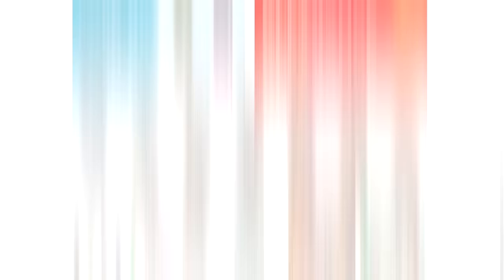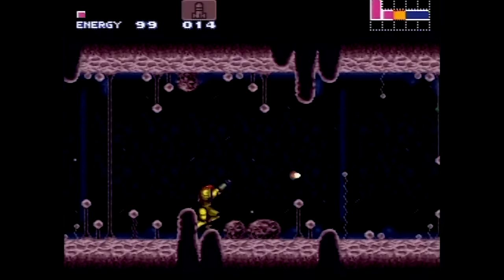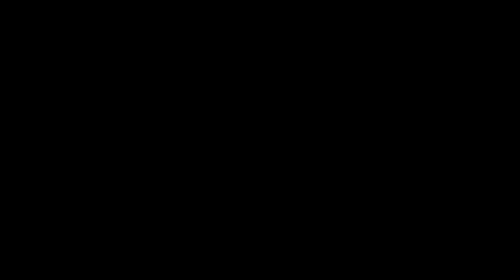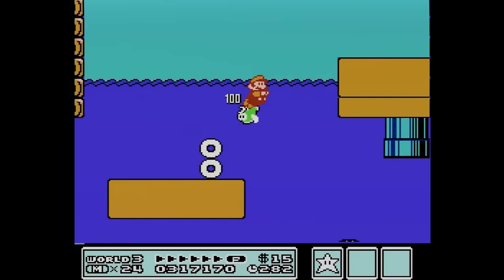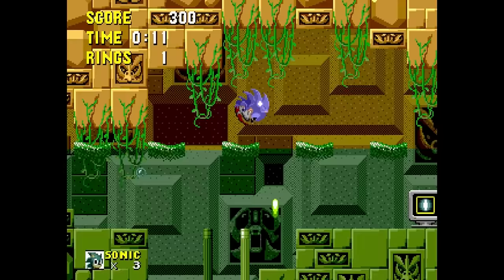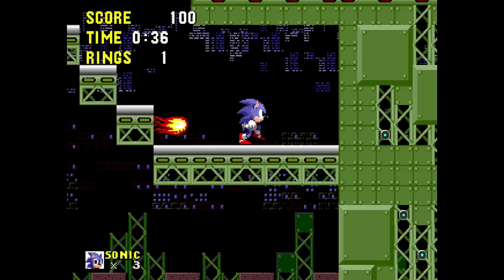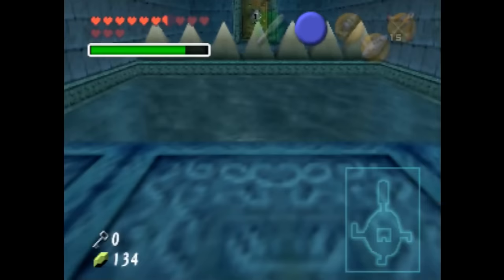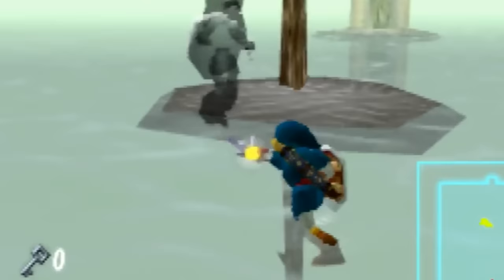Memorable Video Game Water Levels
📱Download Temu APP here to unlock your EPIC cash coupons adding up to $100!

🔍Search【JOIN9782】in the search bar to claim!!!

🎮Get my MEGA discount Nintendo Switch OLED here⬇️ ONLY $254 for new users after applying the best coupon!

Links to my picks:
1. Protective Case Suitable For Nintendo Switch Cassette Storage Box $6.49💰
2. For Nintendo 24 Game Cards & 24 TF Memory SD Cards Strorage Holder $5.19💰
3. Storage Carrying Case Compatible With Nintendo Switch/Switch OLED $11.99💰
4. Wii To Hdmi HD Converter For Nintendo Game $3.29💰
5. Bag For Nintendo Switch Case Portable Waterproof Hard Protective Storage Bag  $4.89💰
6. 7.5"/19cm Plush Toy Cartoon Stuffed Doll Cute Plushies $4.99💰
7. Charging Stand For PS5 Controller $7.79💰
8. Plush Toy Big Poison Piranha Plant Stuffed Animal For All Star Collection $5.49💰
9. Cute Shark Cat Plush Doll $3.79💰

One thing that every gamer, young and old, can probably agree on is that water levels in video games are usually pretty bad. Now of course there are games that nail this concept, especially ones that take place entirely underwater, but that’s not what this video is about! Today I'm looking at a handful of the most memorable water levels in gaming! These aren't necessarily my favorites or the ones I dislike the most, but ones that stuck with me for better or worse.

NOTE: In Sonic 1, we mistook the Shield for the Bubble Shield from Sonic 3 - we thought they did the same thing while making the video.

Gameplay by Mike Matei and Sean O'Rourke

My Autobiography
Nintendo Switch AVGN Game
PlayStation 4 AVGN Game
AVGN BFG Collection
AVGN The Movie Blu-ray
Board James Complete Blu-ray
AVGN X Blu-ray Collection